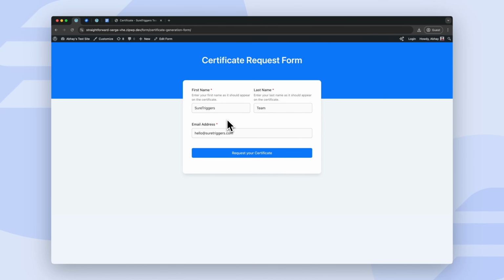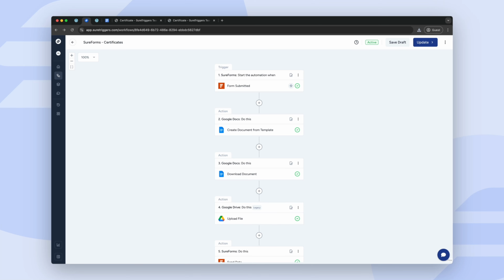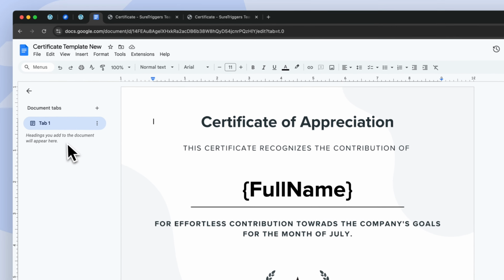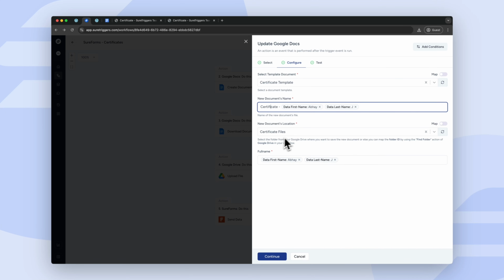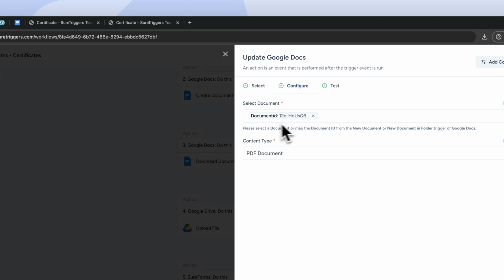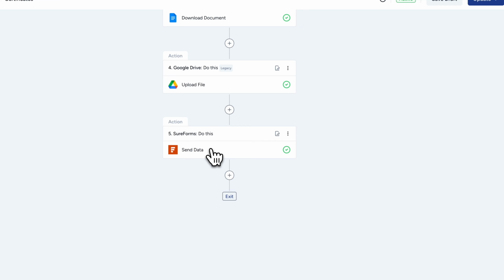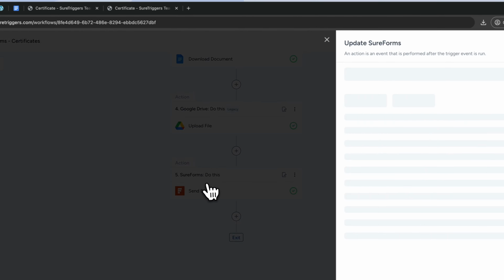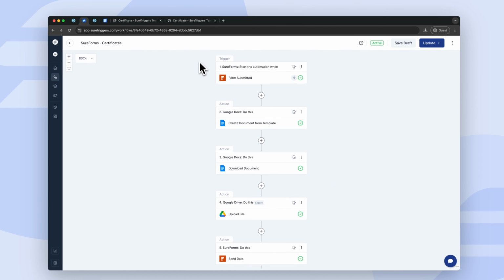Build a No-Code Certificate Maker in Minutes – Easy Workflow Tutorial!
Looking for a certificate maker that automates the entire process? 🎓 In this tutorial we will walk you through creating an automated certificate generator using SureForms & SureTriggers - without coding!

✅ Generate certificates instantly
✅ Use Google Docs & Drive for free
✅ Automate certificate delivery via email or form response

Perfect for educators, event organizers, and course creators! Watch now and start automating your certificates effortlessly. 🚀

SureTriggers is the ultimate automation tool to streamline your tasks and enhance productivity. Perfect for both beginners and experienced users, SureTriggers helps you connect your apps and automate repetitive tasks effortlessly. today!

Join our growing community of automation enthusiasts, and let's revolutionize the way you work together! Thank you for choosing SureTriggers – where automation meets simplicity.

Happy Automating! 🤖✨